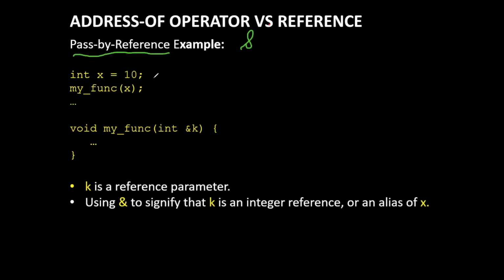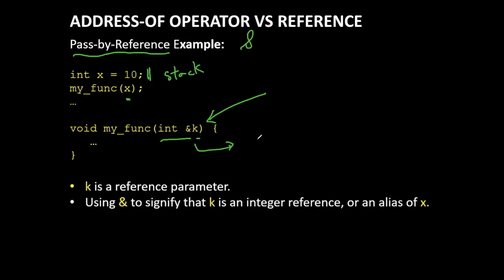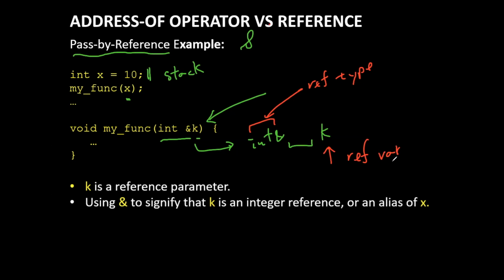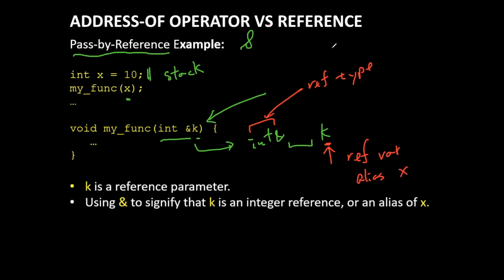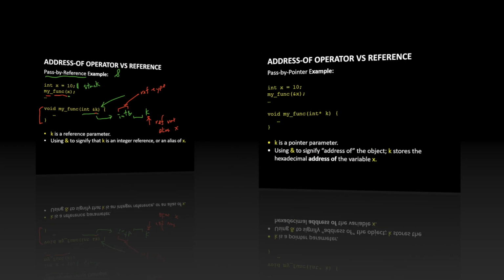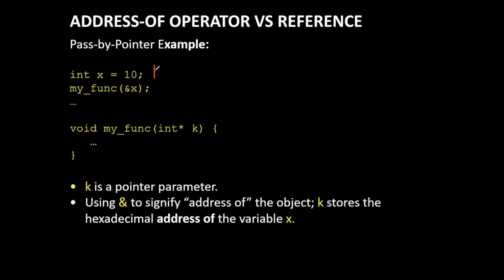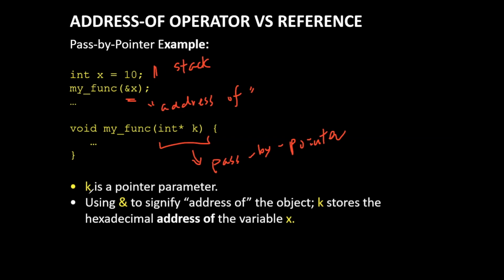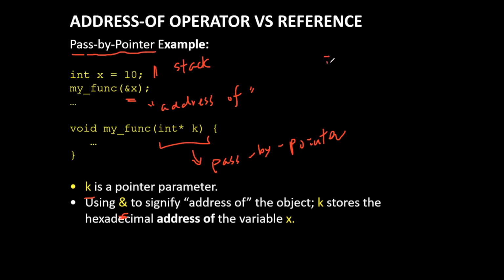Address Of vs Reference